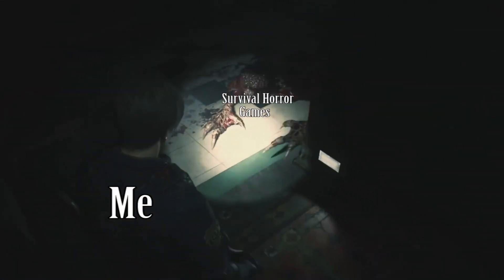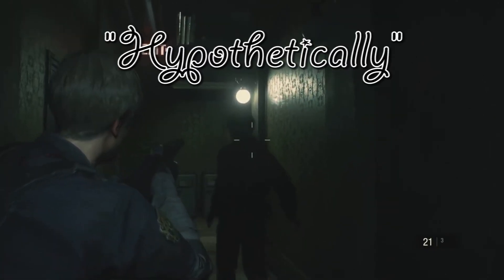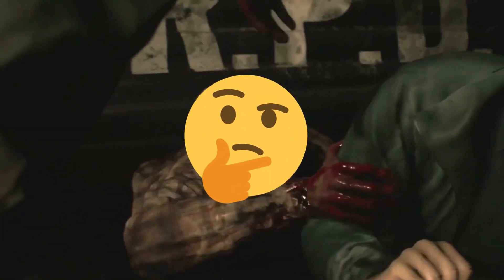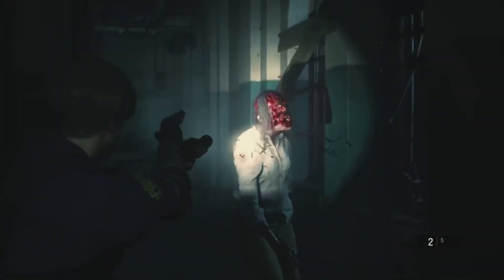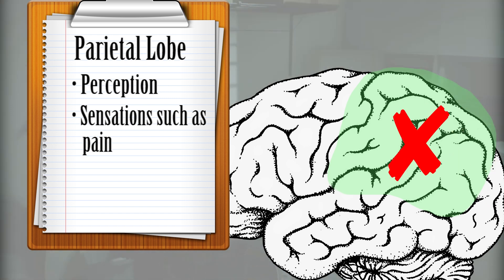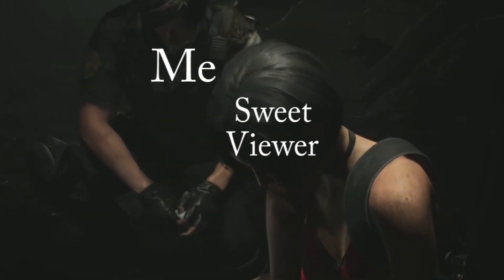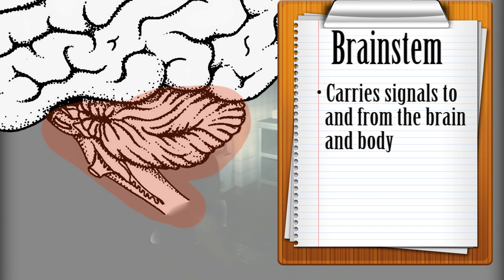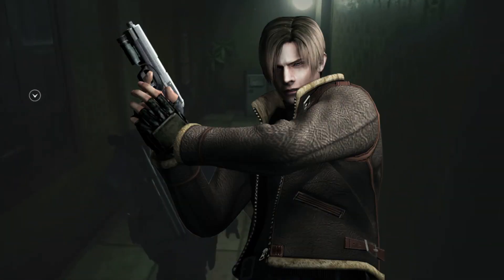The Scientifically Perfect Zombie Killing Strategy | Resident Evil Theory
We've been misled about the best way to kill a zombie, but all that changes today. The truth about standard-practice zombie killing will finally be revealed, and with the power of science, we'll develop a strategy to put the dead to rest once and for all... Hypothetically speaking.